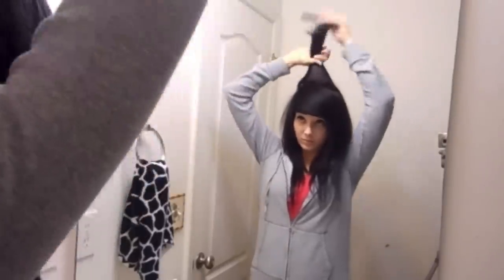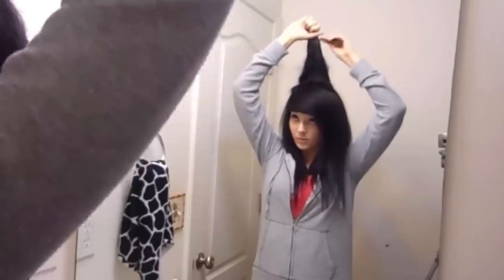HAIRDRESSER REACTS TO EMO/SCENE HAIR TUTORIALS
Hi Beautiful! Today I took a dive into the wonderful world of scene and emo hair. A world in which has no chill when it comes to hair. The bigger the better. The deader the better.